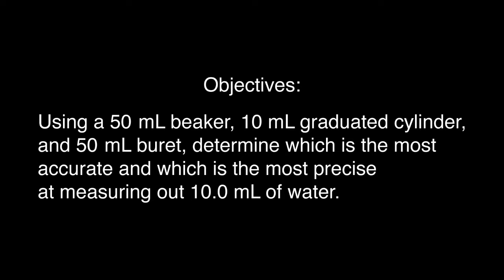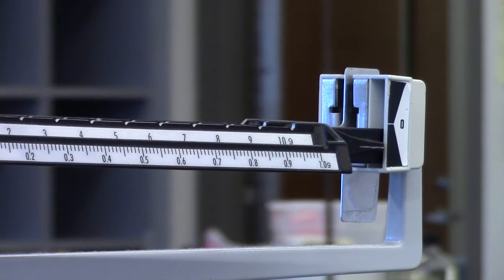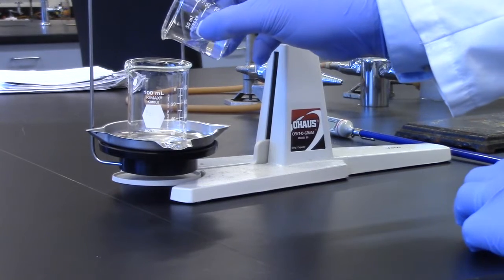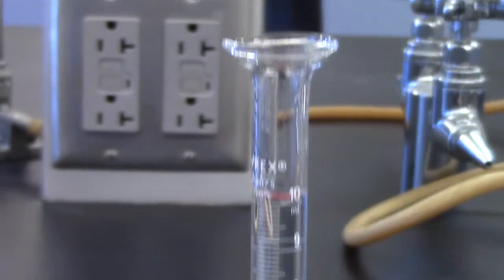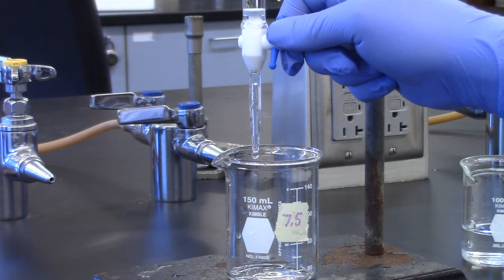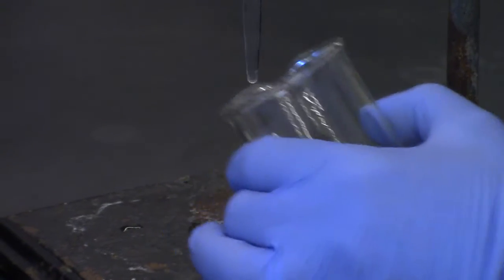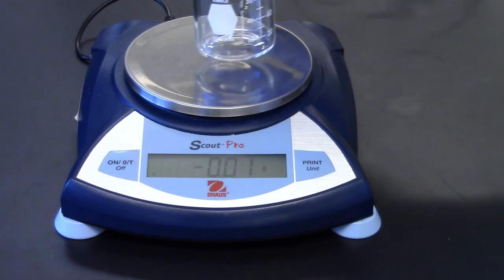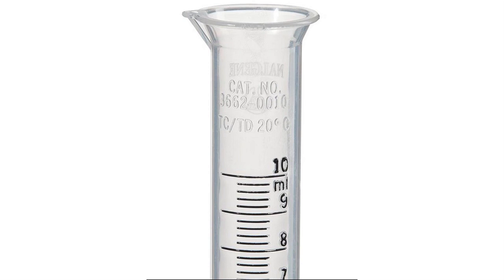Handout 1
Limitations of Measurements